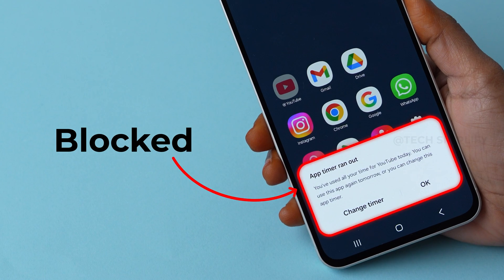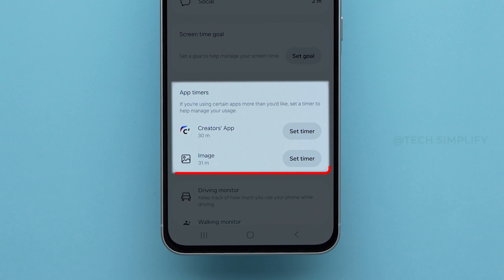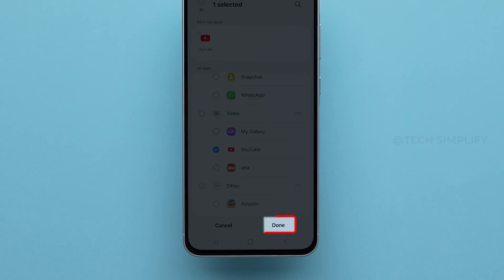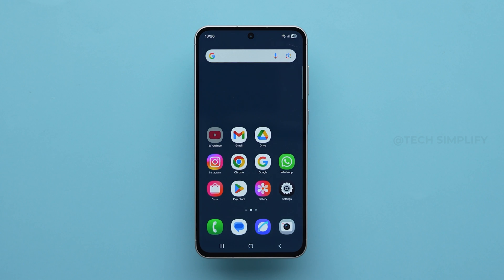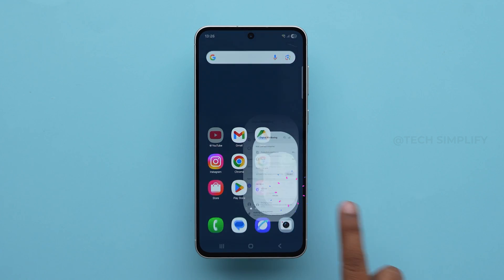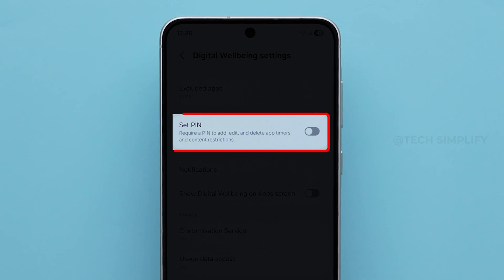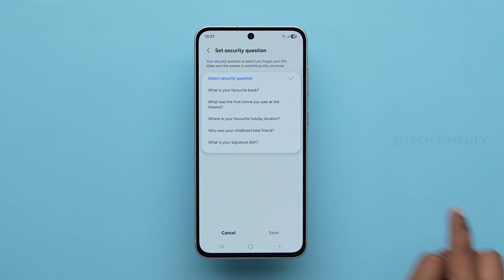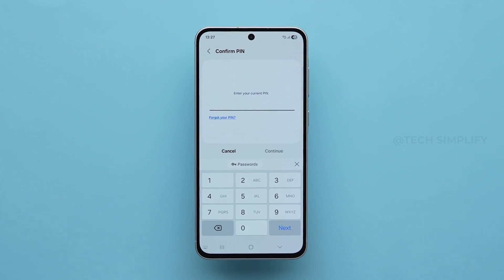How to Block the YouTube App on Android Phone?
Learn how to block YouTube on your Android phone to minimize distractions, reduce screen time, and increase productivity. In this tutorial, we will guide you through the step-by-step process of blocking YouTube on your Android device, helping you to stay focused and avoid procrastination. Whether you're a student, employee, or simply someone looking to reduce your online presence, this video is for you. So, watch until the end to discover the easiest way to block YouTube on your Android phone and take back control of your time.